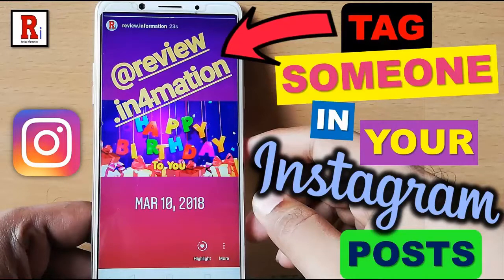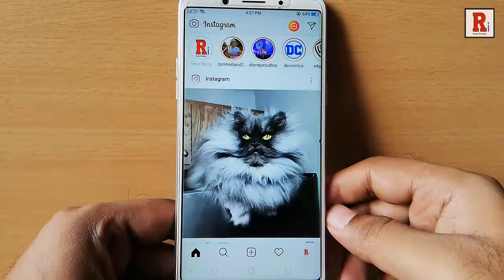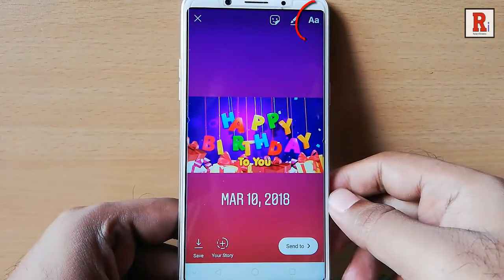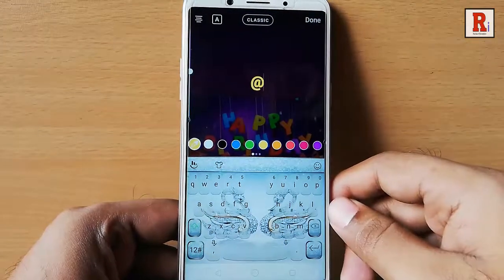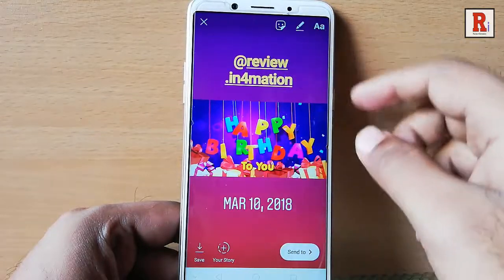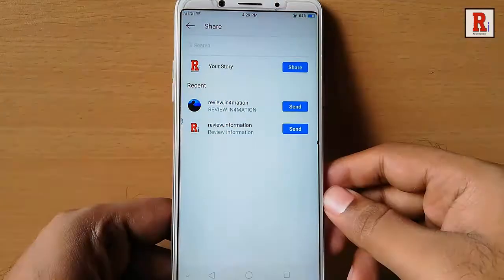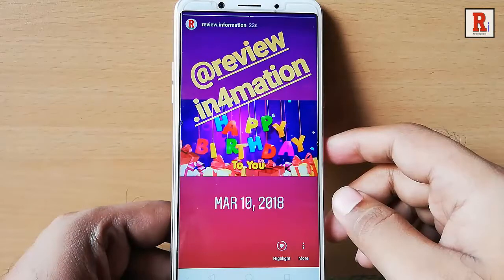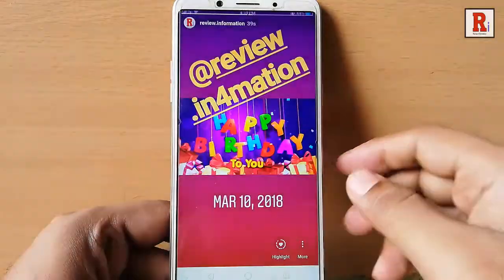How To Tag Someone on Your Instagram Posts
This Tutorial Will Show You, How To Tag Someone on Your Photos Or Videos In Instagram.